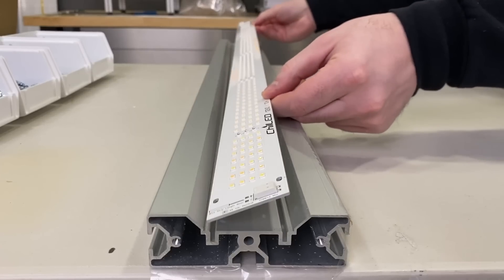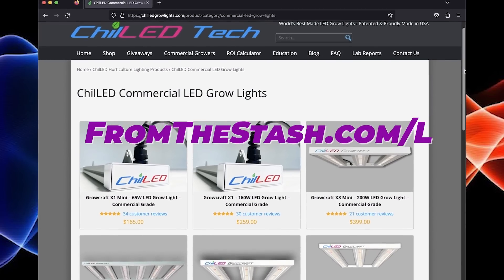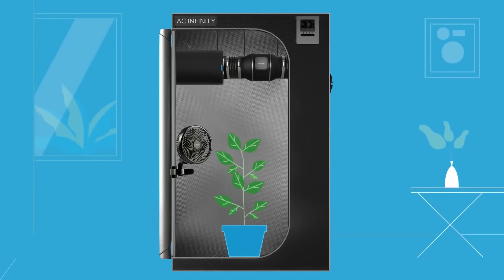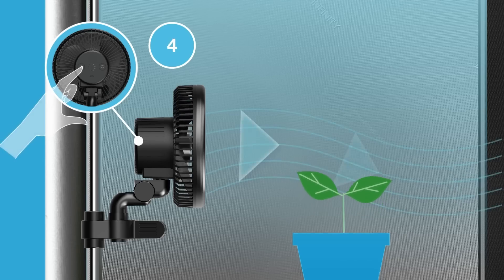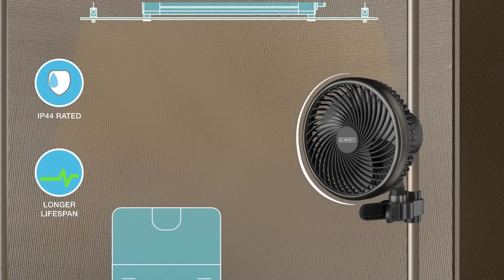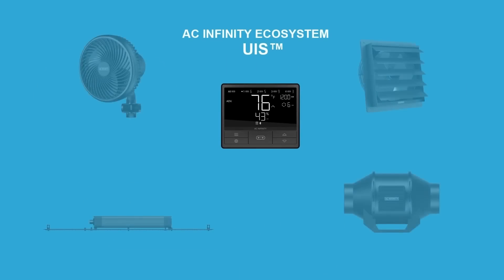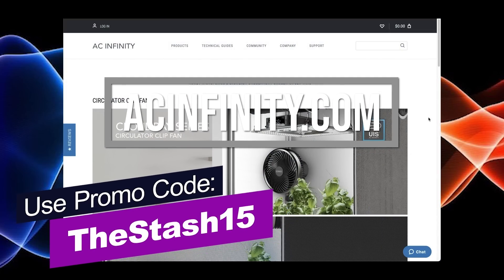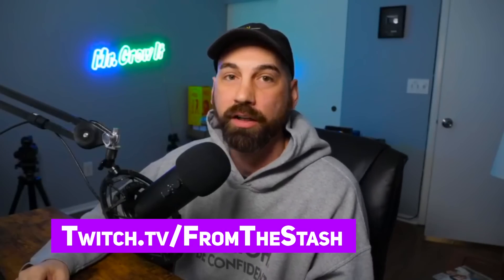Is Home Growing Over? - From The Stash Podcast Ep. 124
In this episode the FTS boys talk about home growing and whether or not it will come to an end. What are your thoughts on this?

Take your garden to the next level with Stash Blend Premium Plant Additive